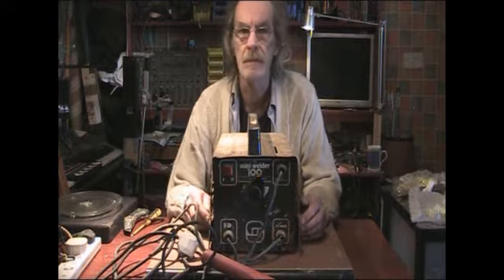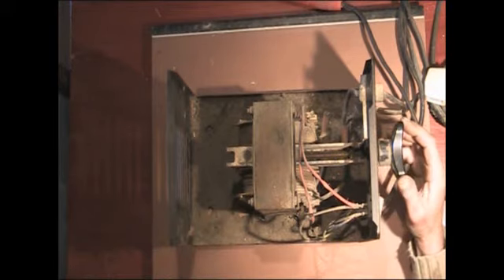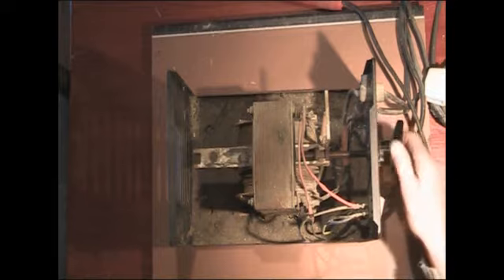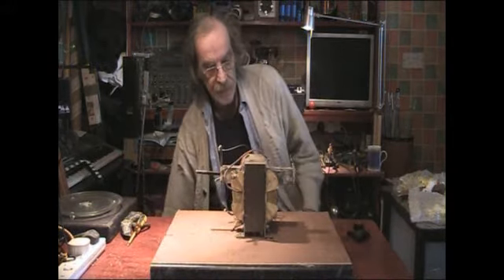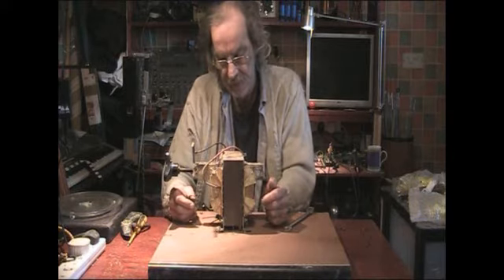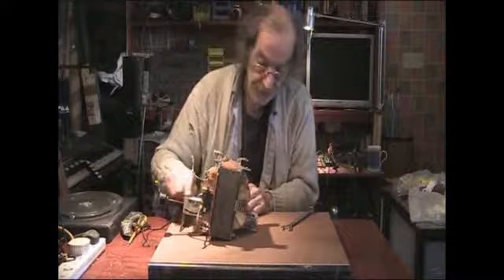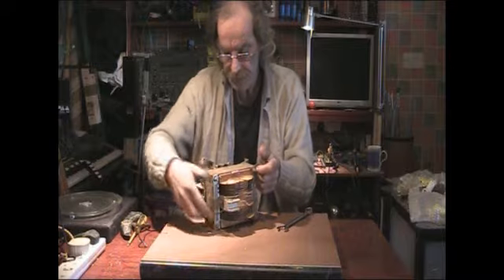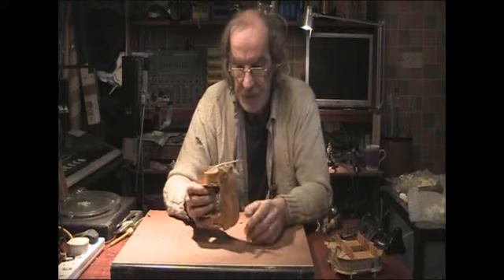Arc Welder Demolition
Having tried to sell this welder with no success, and someone asking in The Geek Group forums about making an inverter from a welder, i thought it was a good idea to demolish it.
If anyone wants to make an inverter, the secondary is just one winding with no taps, so for best results you would need to rewind it to create a centre tap, it's going to be hard as the core is welded together.
As i found out, the windings were made of aluminium covered in cloth, i'm thinking that i might make a Tesla coil using the wire if i have enough.
Check back sometime to see if i do.